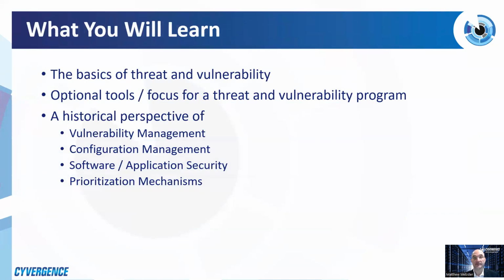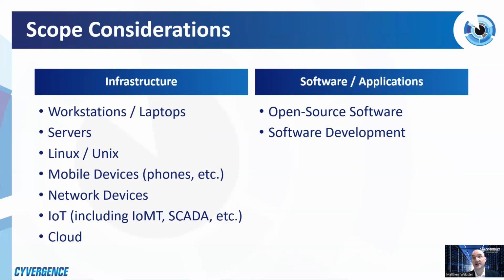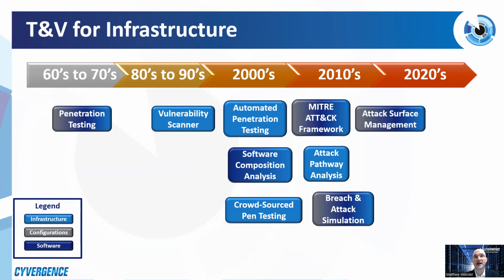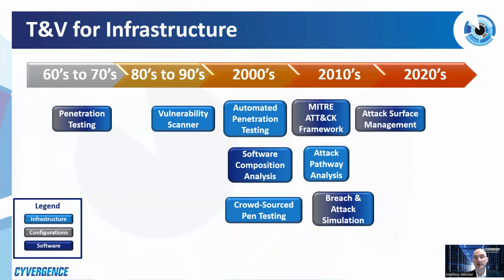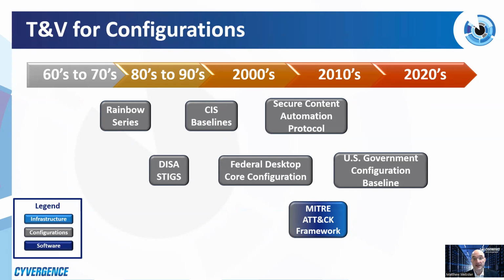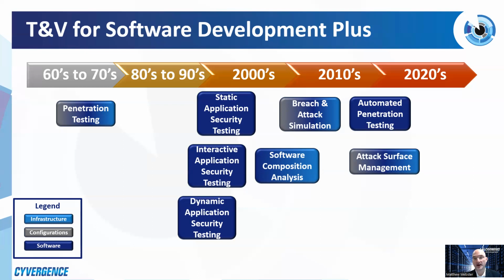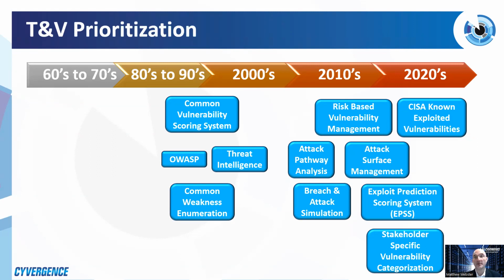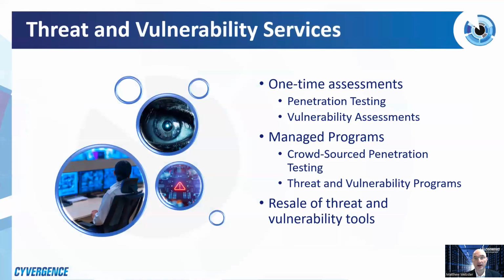The Basic Tools of Threat and Vulnerability Programs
This is a high-level overview of the evolution and tools related to threat and vulnerability programs.  It is not intended as a deep dive on any one topic in threat and vulnerability, but does include most of the major tools for threat and vulnerability programs.